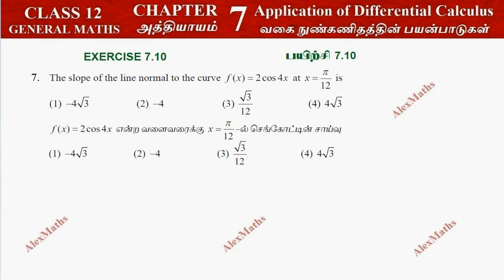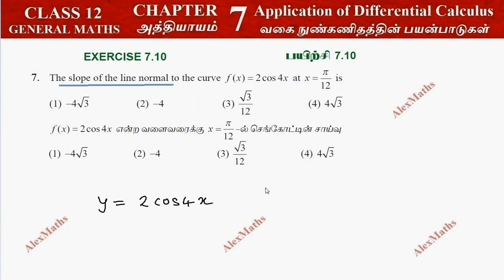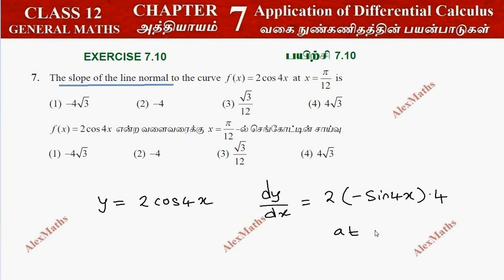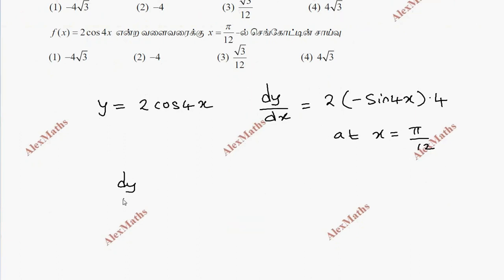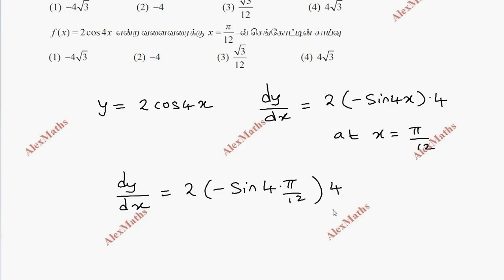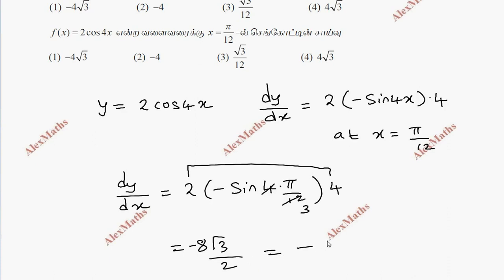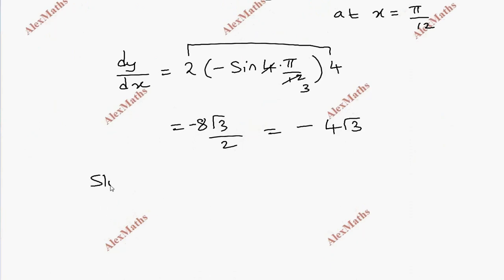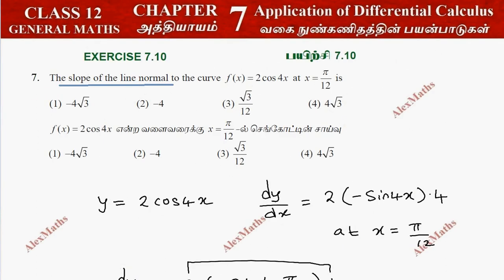12th Maths Exercise 7.10 Q.No.7 Application of Differential Calculus Chapter 7 TN Syllabus Alexmaths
Class 12 Maths | Exercise 7.10 Q.No.7 | Application of Differential Calculus | TN New  Syllabus

7.1 Introduction

7.2 Meaning of Derivative

7.3 Mean Value Theorem

7.4 Series Expansions

7.5 Indeterminate Forms

7.6 Applications of First Derivative

7.7 Applications of Second Derivativ

7.8 Applications in Optimization

7.9 Symmetry and Asymptotes

7.10 Sketching of Curves